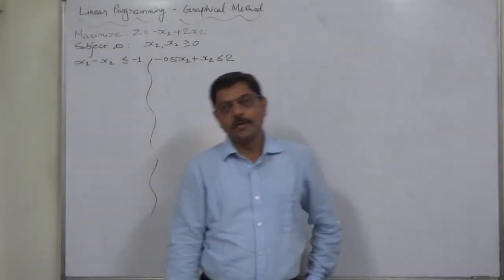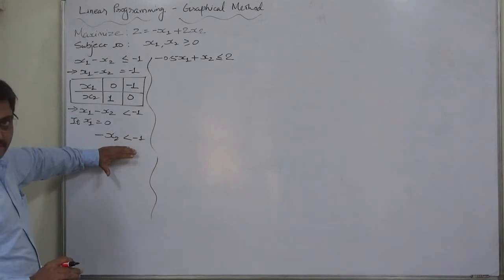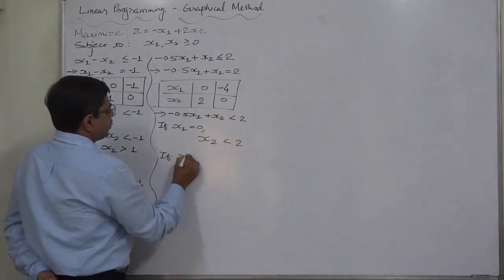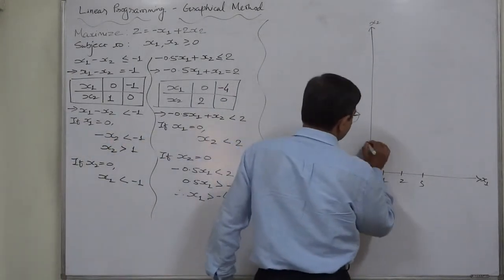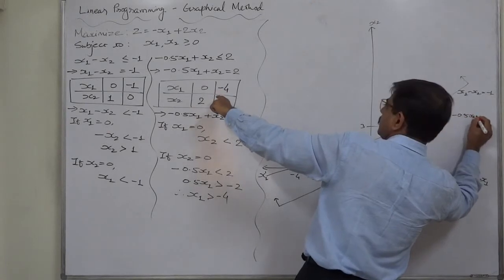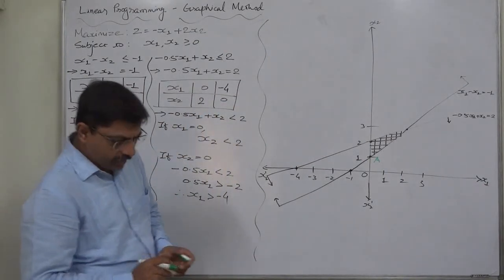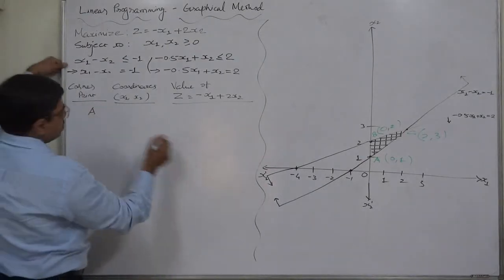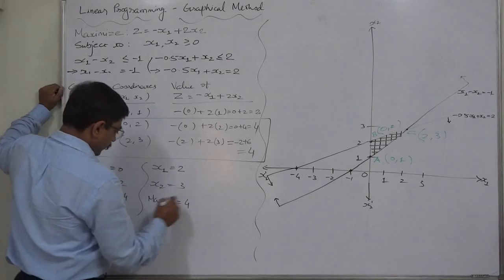LPP Graphical Method - 4 Negative sign in constraints and objective function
LPP - Graphical Method

Case - LPP with "less than" sign and Negative sign in constraints

Solve the following LPP through the Graphical Method:
Maximize: Z = -X1 + 2X2
Subject to -

0.5X1 + X2 ≤ 2
X1 and X2 ≥ 0

If there are two variables in an LP problem, it can be solved by graphical method. Let the two variables be x1 and x2. The variable x1 is represented on x-axis and x2 on y-axis. Due to non-negativity condition, the variables x1 and x2 can assume positive values and hence if at all the solution exists for the problem, it lies in the first quadrant. The steps used in graphical method are summarized as follows:
Step 1: Replace the inequality sign in each constraint by an equal to sign.

Step 2: Represent the first constraint equation by a straight line on the graph. Any point on this line satisfies the first constraint equation. If the constraint inequality is ‘less than’ type, then the area (region) below this line satisfies this constraint. If the constraint inequality is of ‘greater than’ type, then the area (region) above the line satisfies this constraint.

Step 3: Repeat step 2 for all given constraints.

Step 4: Shade the common portion of the graph that satisfies all the constraints simultaneously drawn so far. This shaded area is called the ‘feasible region’ (or solution space) of the given LP problem. Any point inside this region is called feasible solution and provides values of x1 and x2 that satisfy all constraints.

Step 5: Find the optimal solution for the given LP problem. The optimal solution may be determined using the Extreme Point method. In this method, the coordinates of each extreme point are substituted in the objective function equation; whichever solution has optimum value of Z (maximum or minimum) is the optimal solution.